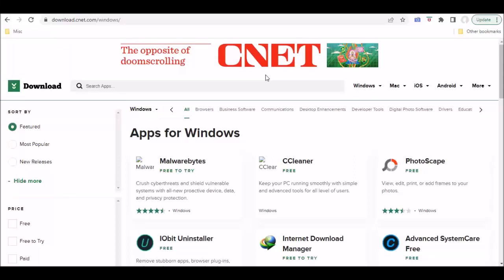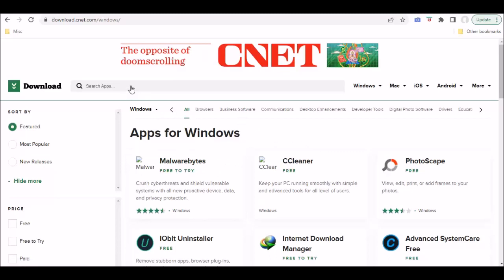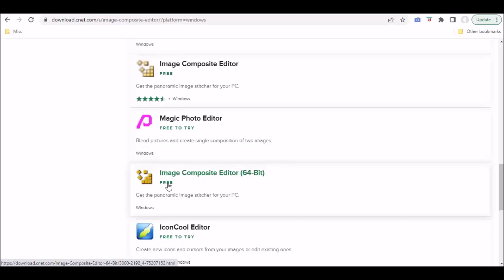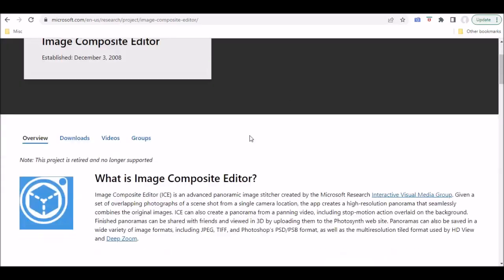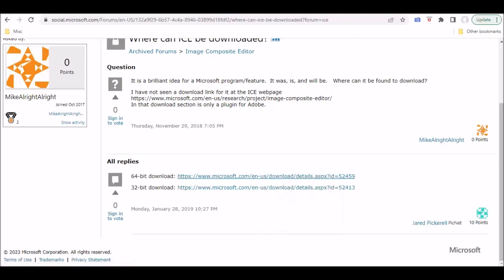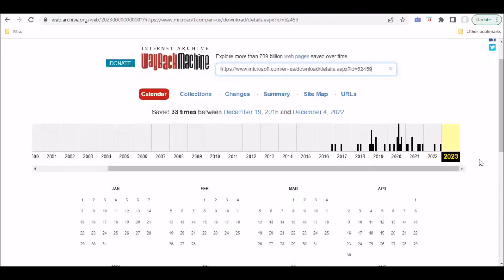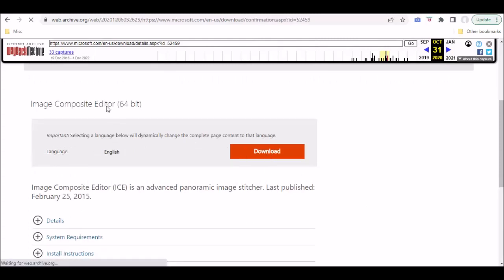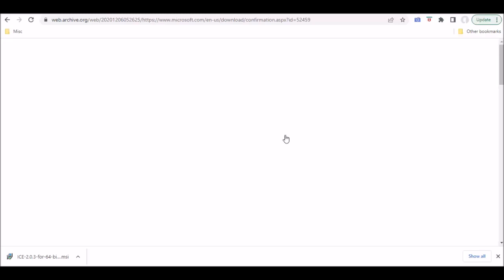2023 - Image Composite Editor Download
If you want a CNET alternative for an end of life (EOL) application, this may be the solution for you! You can download the original file, not one that has been potentially compromised by the addition of malicious and/or annoying code.